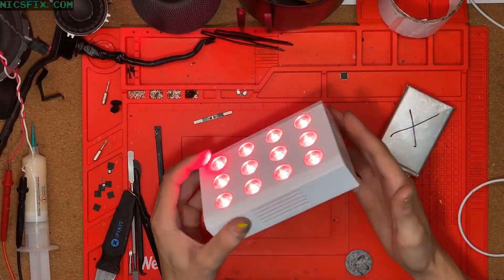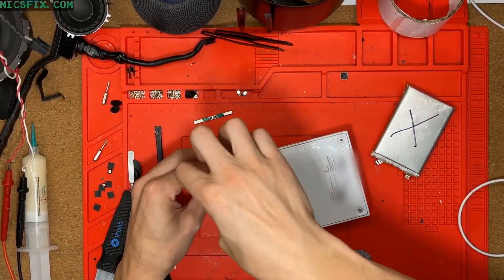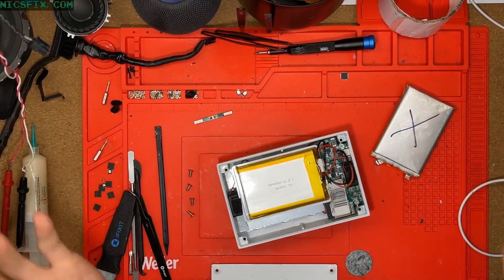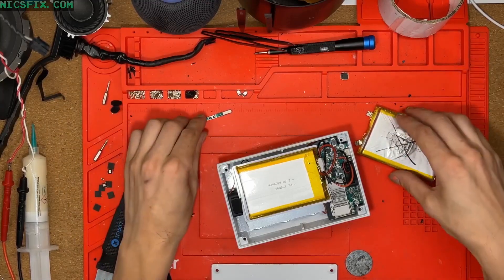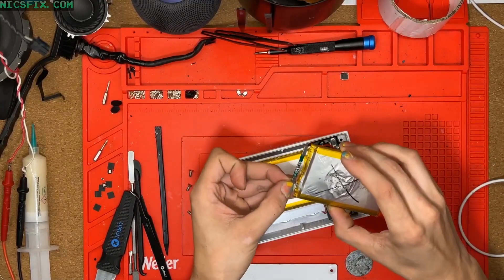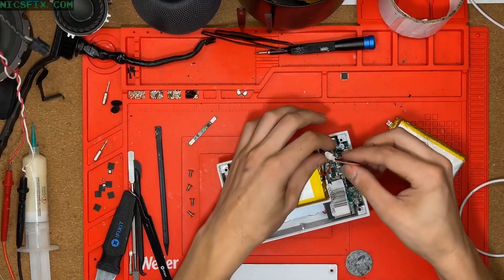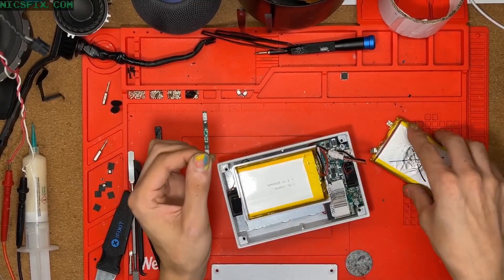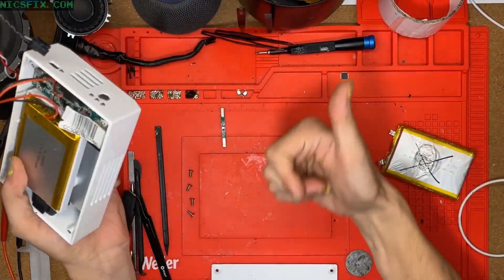Joov Go Red Light Therapy Battery Repair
Had this Joov Go red light therapy device sent in to us thinking it just needed a new battery.

The original battery was indeed bad, but the new battery's management board was not able to provide enough power to the Joov device without causing it to shut off after a few seconds! We were able to swap the board from the old battery to the new one and now it's working great again and with a slight upgrade in capacity (to 6500mAh from 6000mAh)

Here is a link the the replacement battery I used, but note that if you also attempt this repair, you might need to also replace the battery management board with the one used in the original battery too!